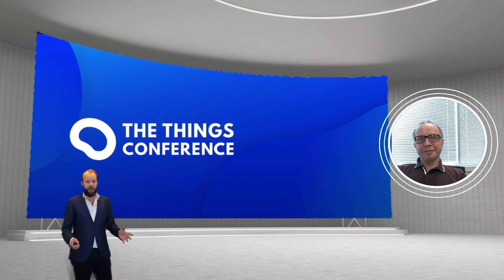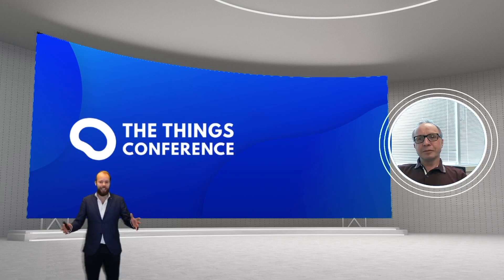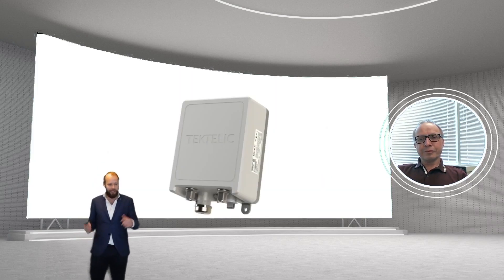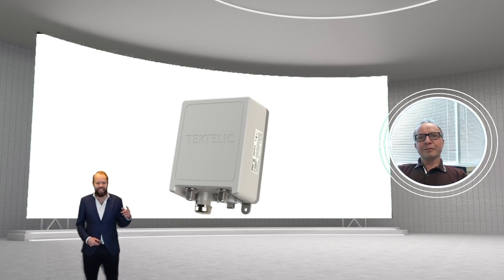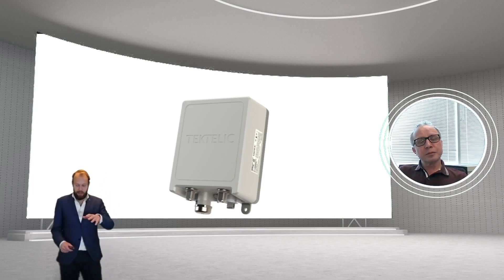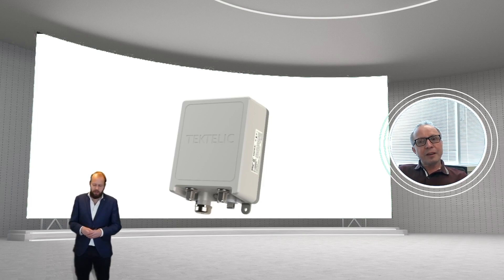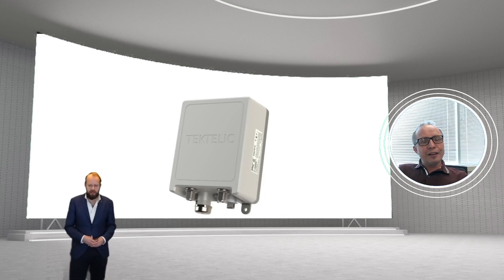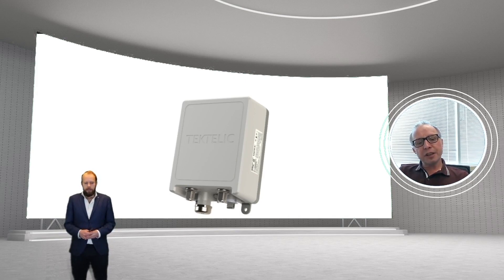Tektelic launching Kona Enterprise at The Things Conference 2021